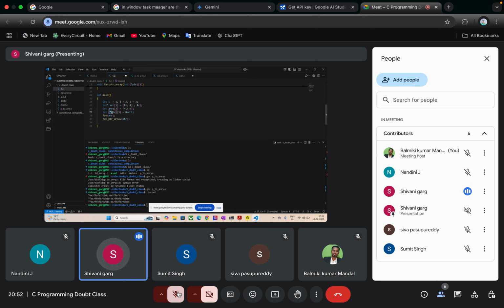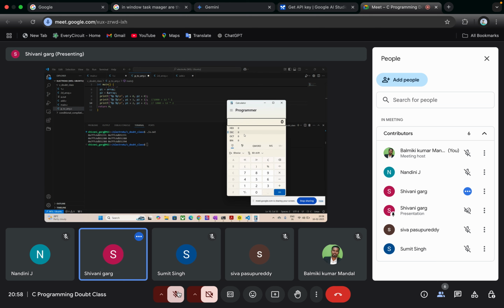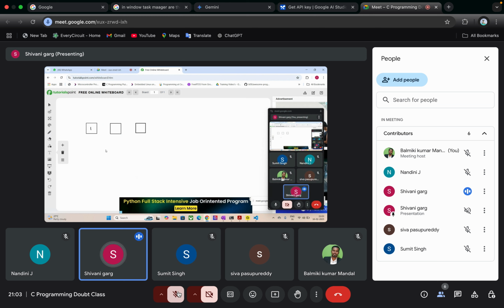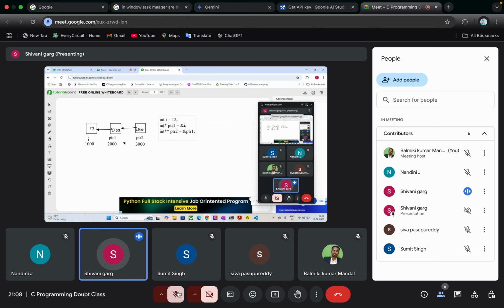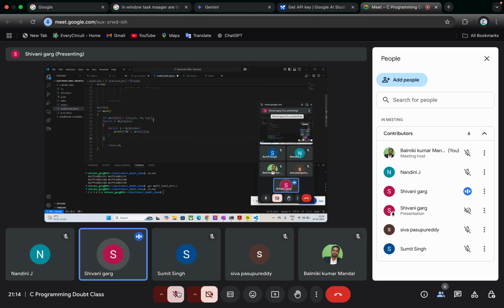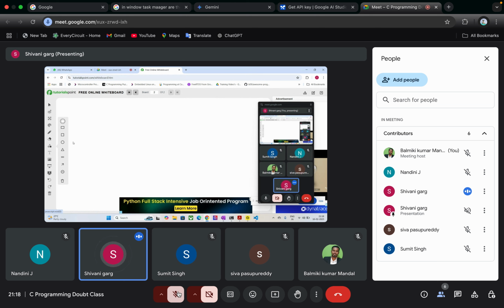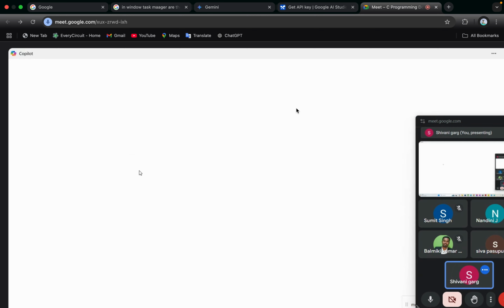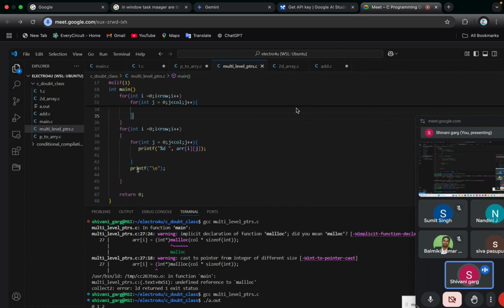Live Q&A on Pointers in C: Clear Your Doubts Now!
Join us for a focused doubt-solving session on C pointers. We'll demystify concepts like pointer arithmetic, dereferencing, and using pointers with arrays and functions.